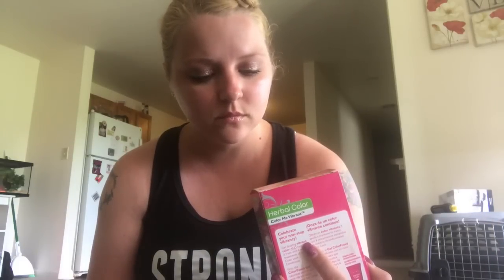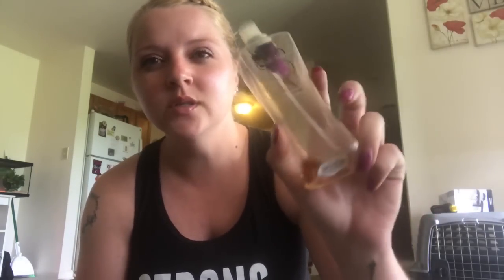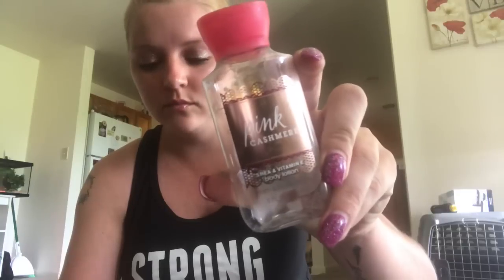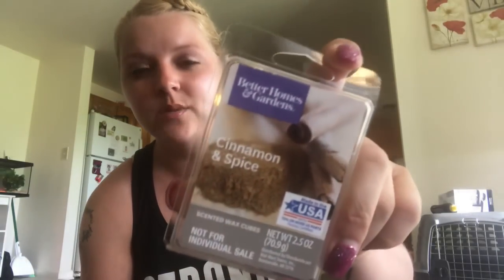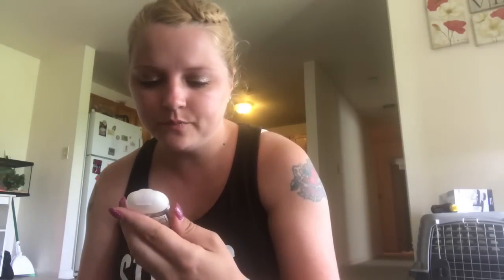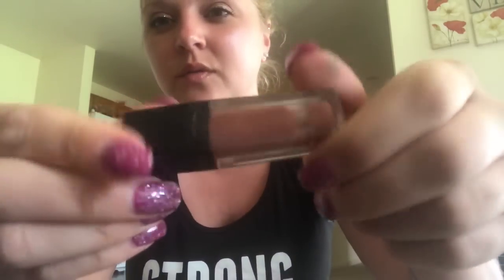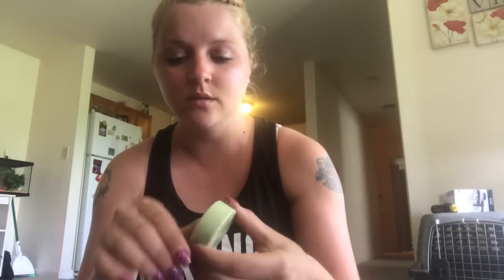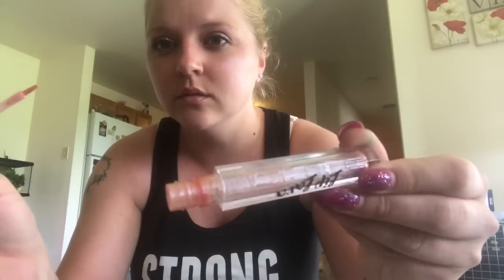Trash Talk 😉 Empties